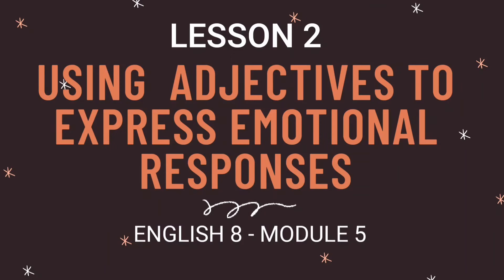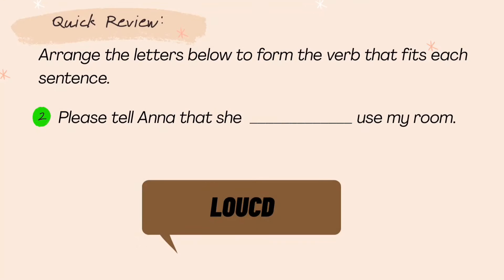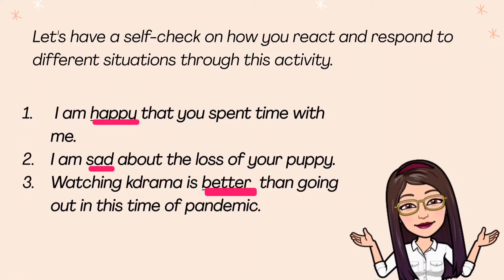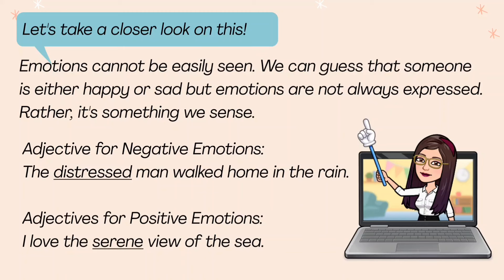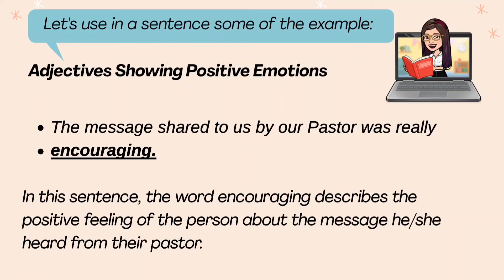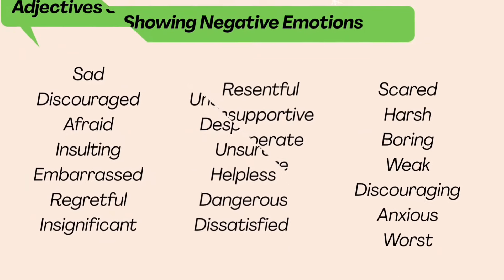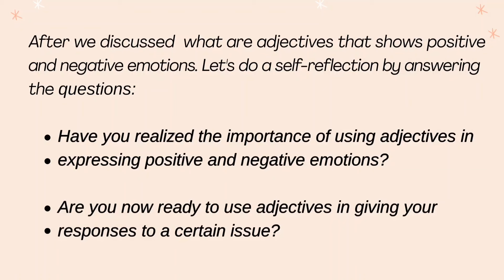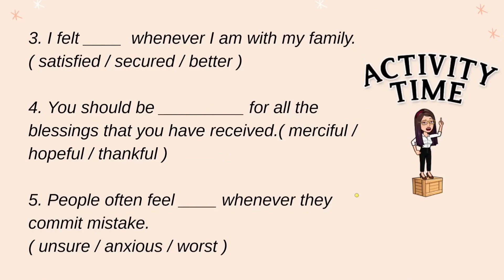ENGLISH 8 - LESSON 2- USING ADJECTIVES TO EXPRESS EMOTIONAL RESPONSES | MODULE 5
Previously in Lesson 1, we discussed what are verbs to use in expressing emotions. Now in this video, we will talk about how to use adjectives to express emotions.

This youtube channel was created for video lessons and educational purposes only. If I have used in this video some information (images, music, clip, articles, lessons), I give the credit to the respected owners. Thank you for providing the information,  it helps my students learn from the video lessons created.

Learning is a continuous process therefore we should not stop educating ourselves.  We hope that through these video lessons, we help you improve your self-confidence and model positive behavior. Let's learn together!